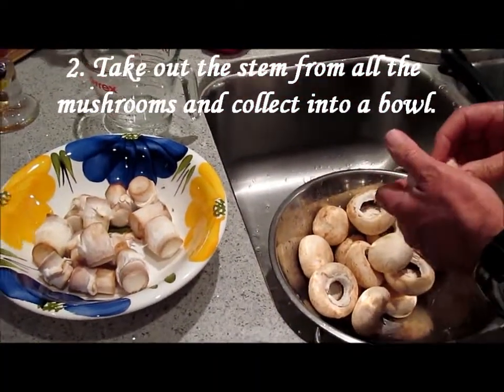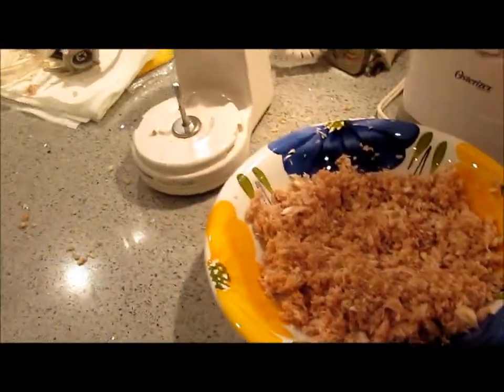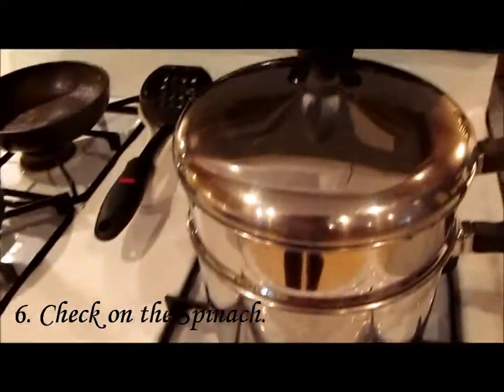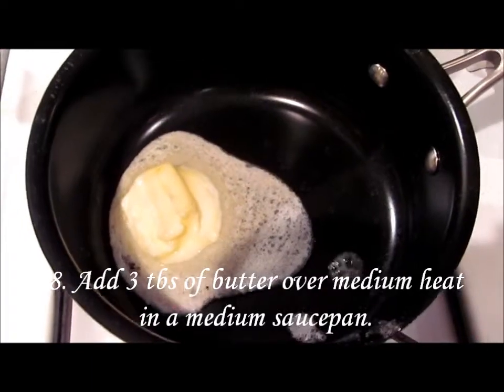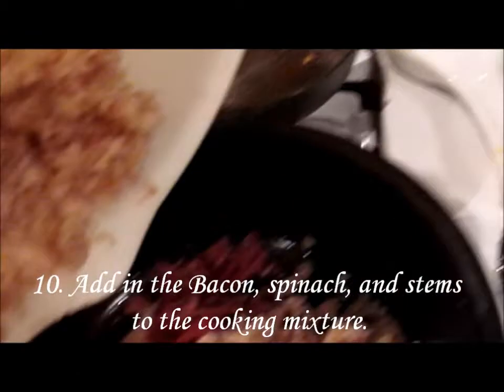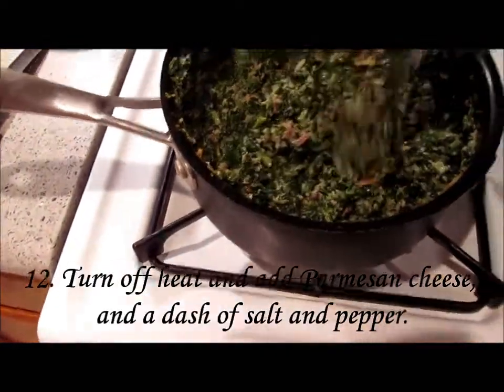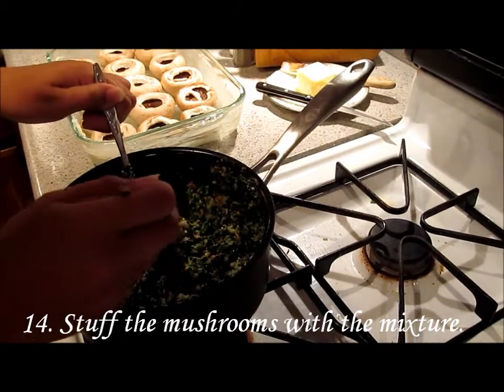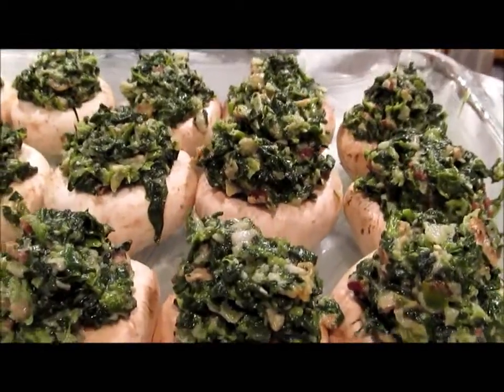How to make stuffed Mushrooms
A video on how to make Stuffed Mushrooms. Includes ingredients and pans recommendings.